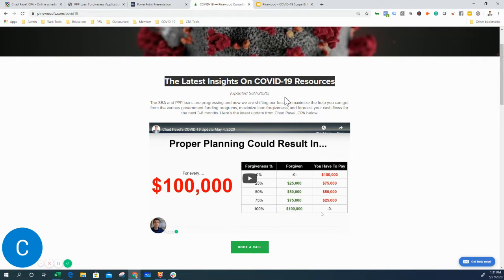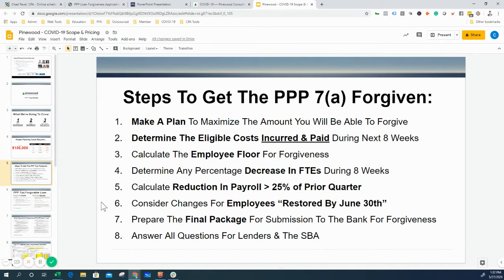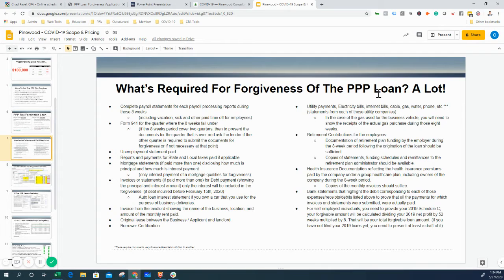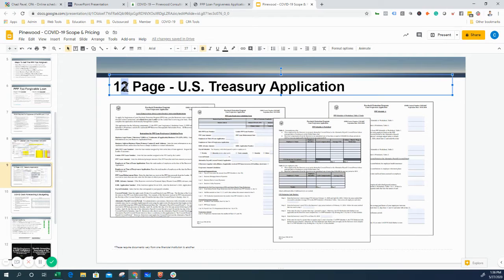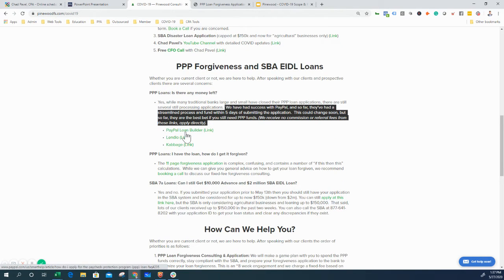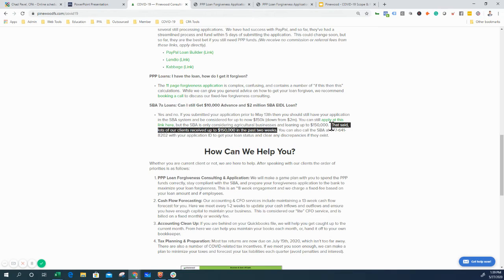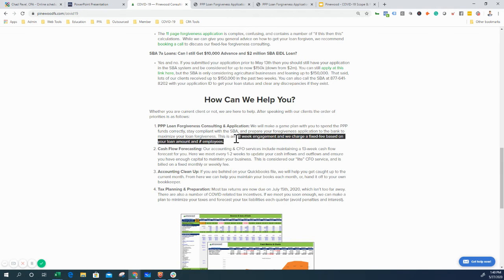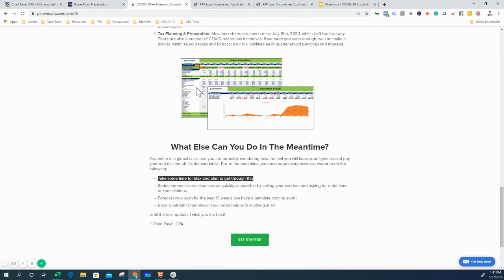Small Business COVID-19 Resources - Update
The Latest Insights On COVID-19 Resources

The SBA and PPP loans are progressing and now we are shifting our focus to maximize the help you can get from the various government funding programs, maximize loan forgiveness, and forecast your cash flows for the next 3-6 months. Here’s the latest update from Chad Pavel, CPA below.

Important Links